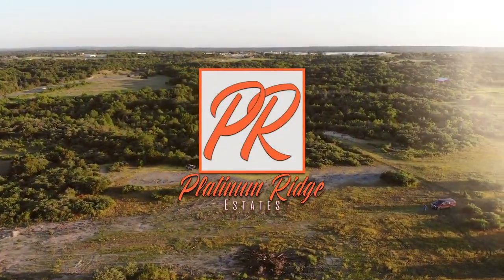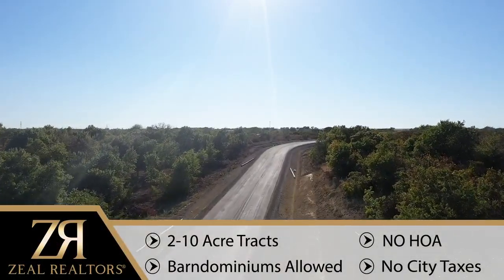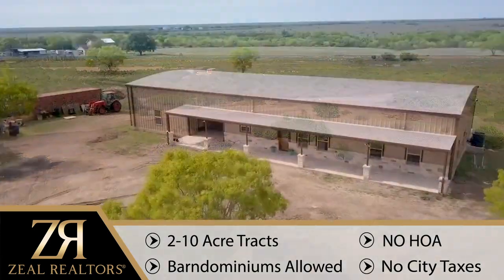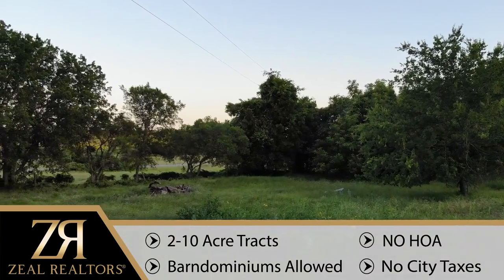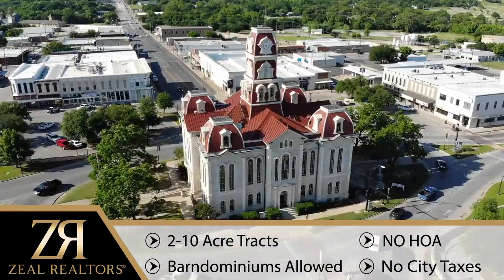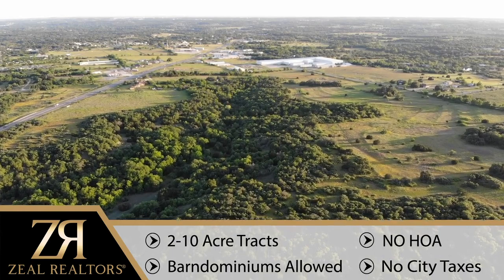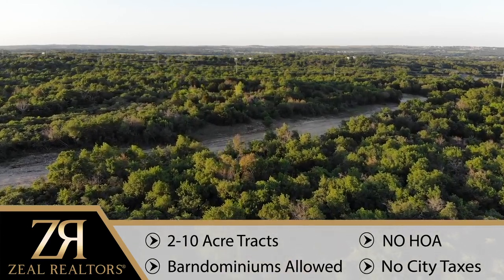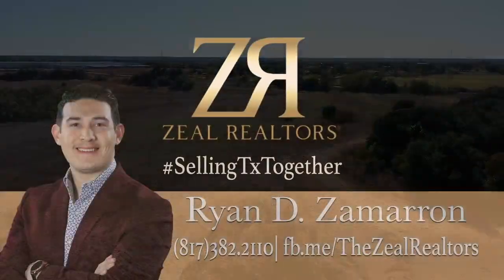Platinum Ridge Estates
2,5, & 10 Acre Tracts located in Platinum Ridge Estates
❗Barndominiums Allowed!
❗Bring your own builder!
❗No time limit to build
❗No HOA
❗No City Tax
❗No Water Bill
🚨Txt "LOTS3" to 88000 for INSTANT info!🚨